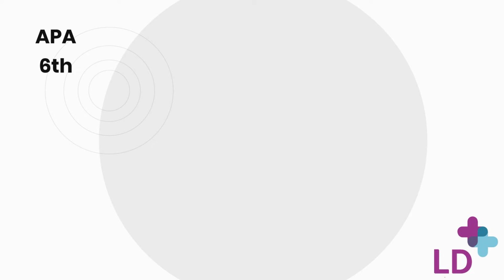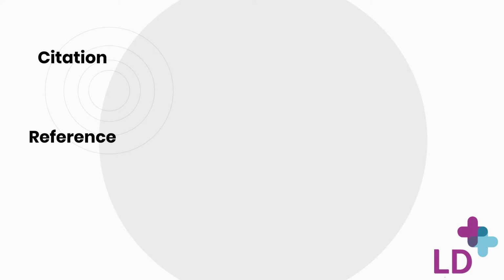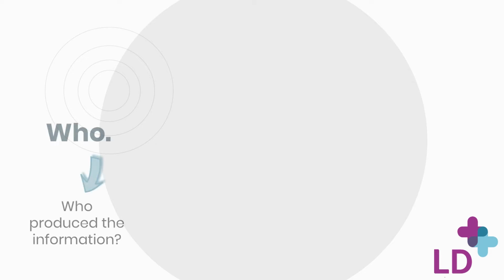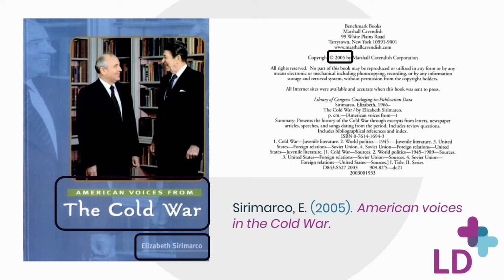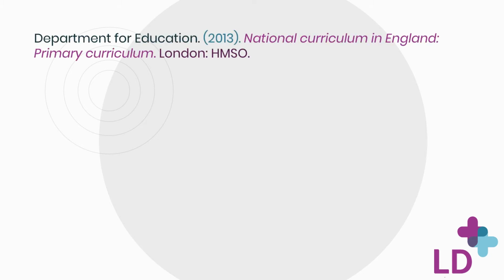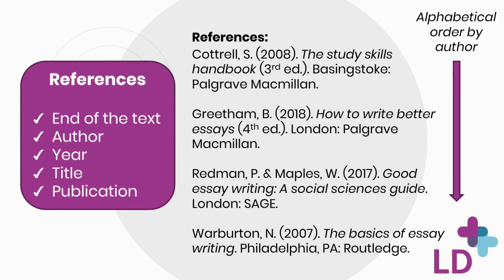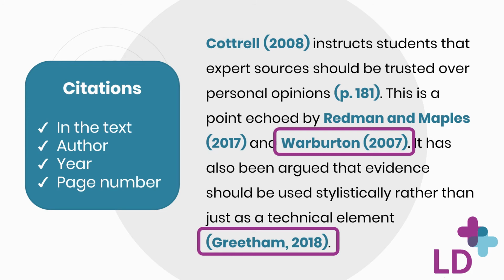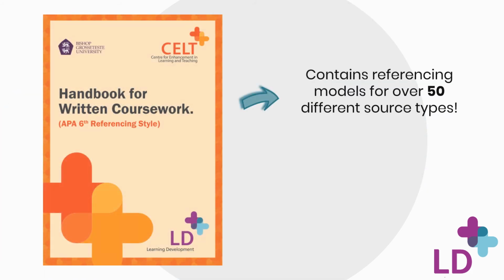At home with Learning Development: Get referencing right